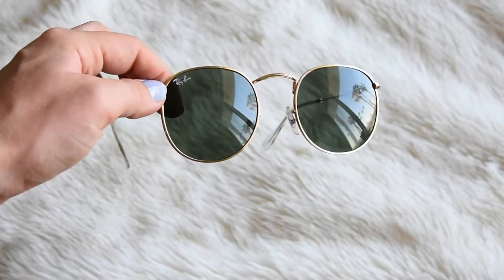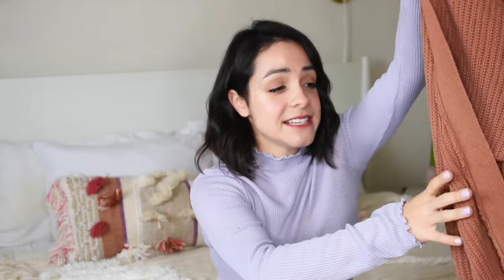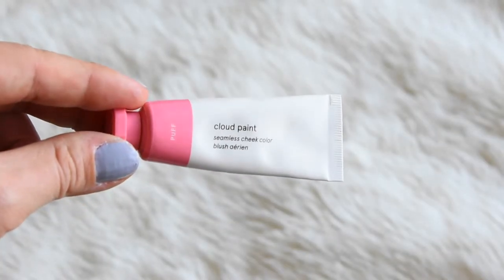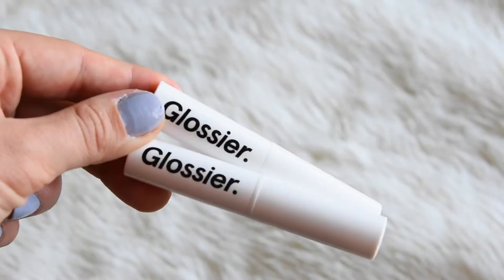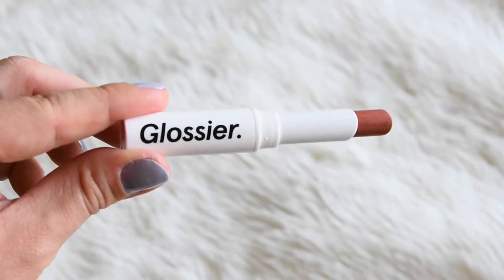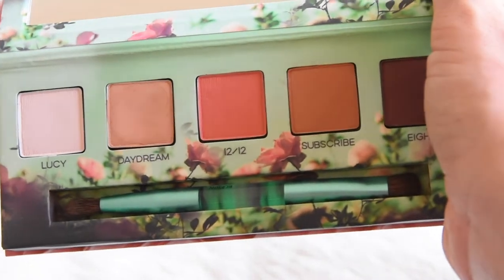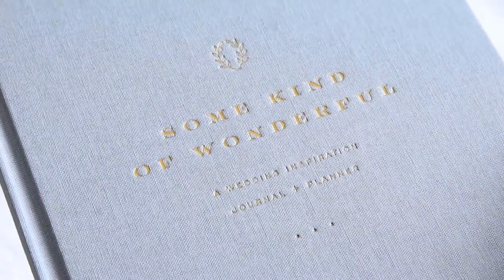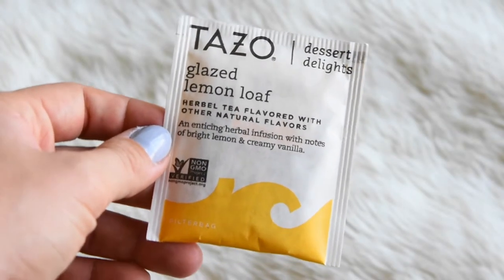JANUARY FAVORITES 2018 | Arielle Vey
Here's what I've loooving in good ol' January!